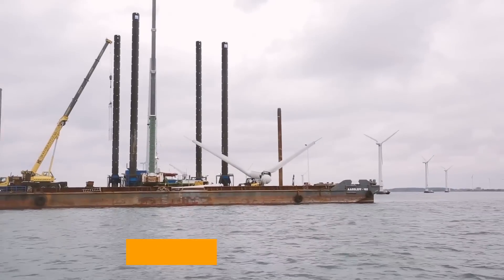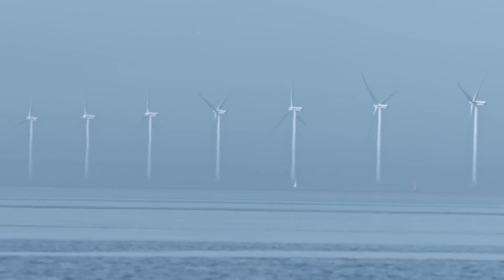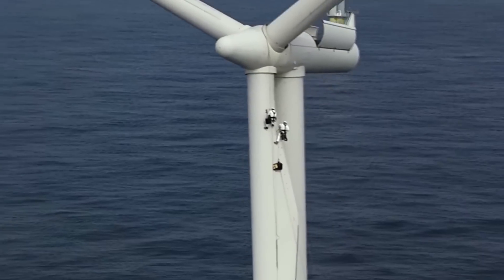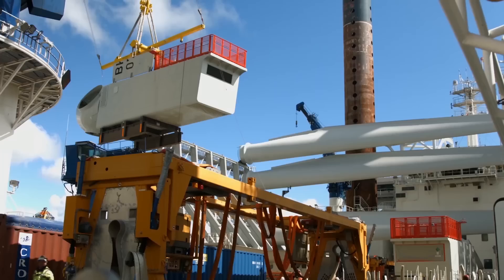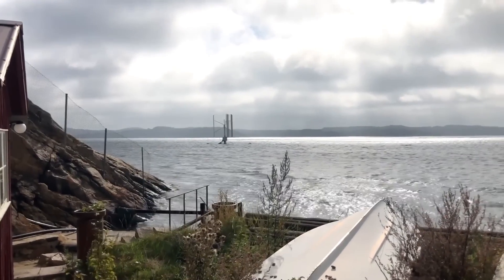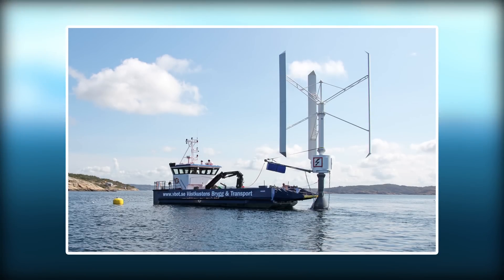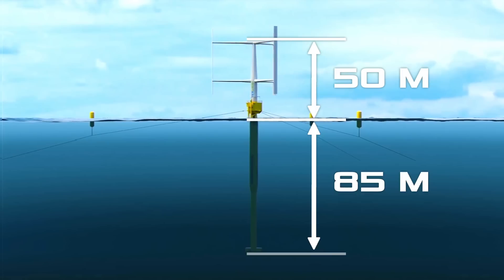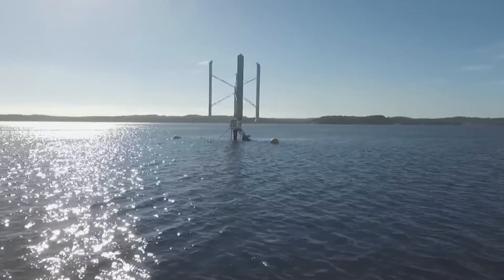Vertical-axis Wind Turbines could Revolutionize Offshore Wind Power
The world's first offshore wind farm was installed in 1991 off the coast of Vindeby on the Danish island of Lolland. It included 11 turbines with a capacity of 450 kW each, and the project cost 10 million euros. At the time, offshore turbines were considered ludicrous by the electric power industry as they had to operate in salty conditions and have much less power than central power plants. The skepticism changed 6 years later as offshore wind powers produced more energy than land winds. The wind farm produced a total of 243 GWh over 25 years of operation and was decommissioned in 2017 for economic reasons. What has changed since then? Why are we still not making the most of offshore wind? And how can innovative vertical-axis wind turbines make a difference? What are the benefits of offshore wind energy? The wind in the sea is stronger and more constant – it gives more energy on a stable basis. Wherein the wind speed increases the amount of energy non-linearly – you will get it twice as much if the wind starts blowing at a speed of not 20, but 25 km/h. An offshore windmill may operate for up to 50%–60% of the time, compared to only 35% along the coast and even less on the continent.